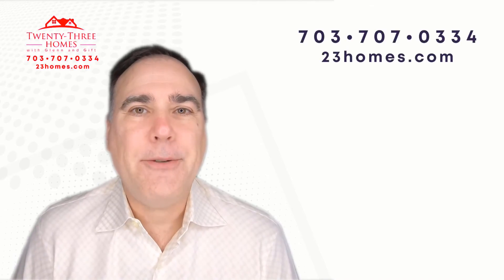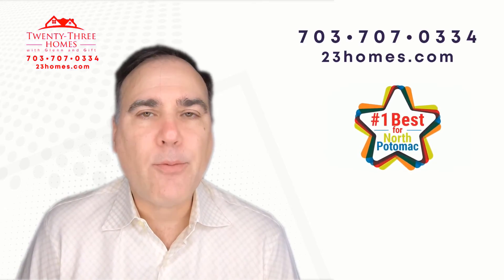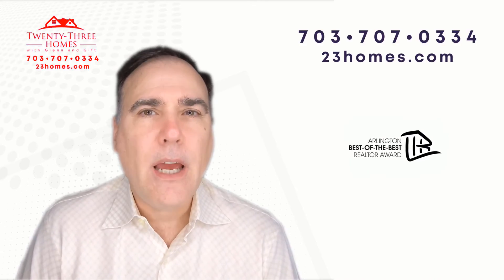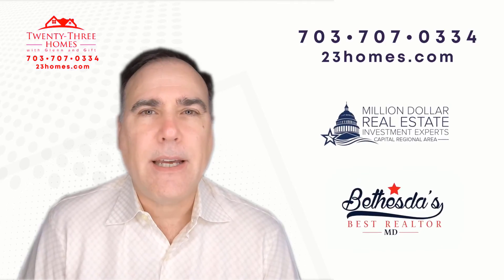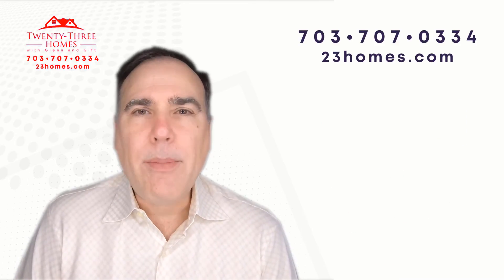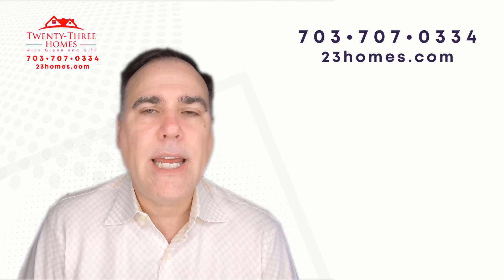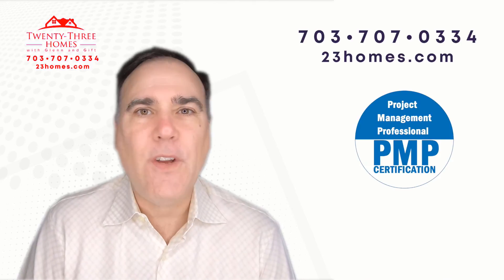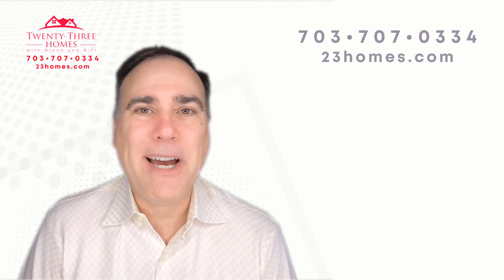Zillow's Premier Real Estate Agent for Woodland Tennis, Herndon, VA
Zillow's Premier Real Estate Agent for Woodland Tennis, Herndon, VA Video Real Estate Market Update.  Presented by Twenty-Three Homes with Glenn and Gift.